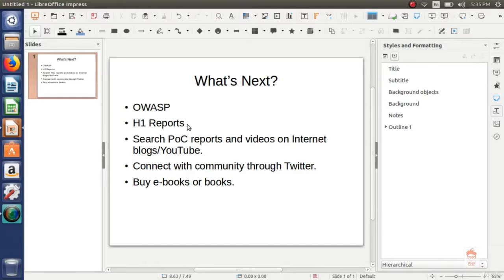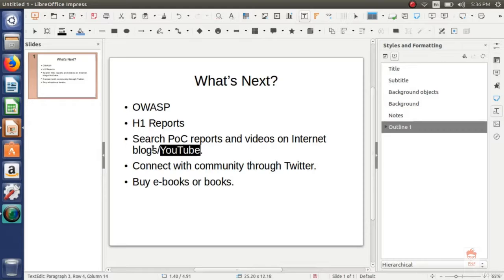What you should do after completing this course